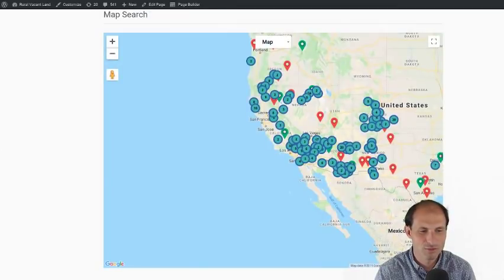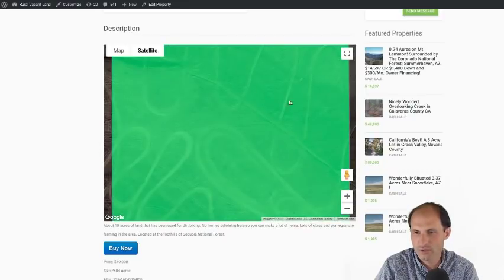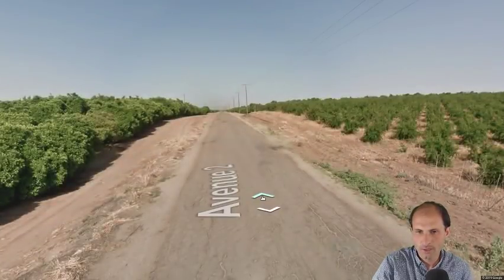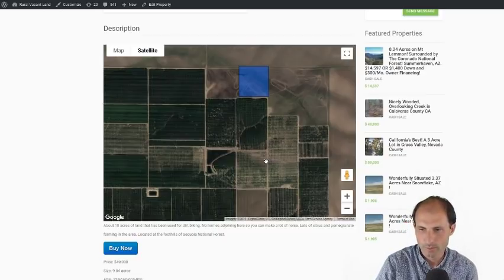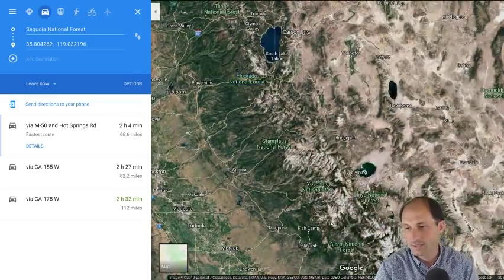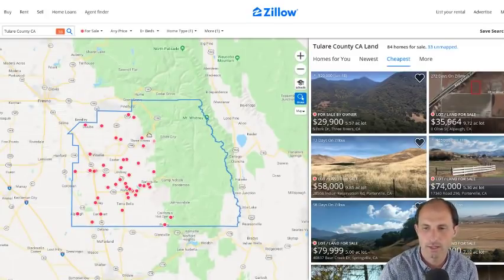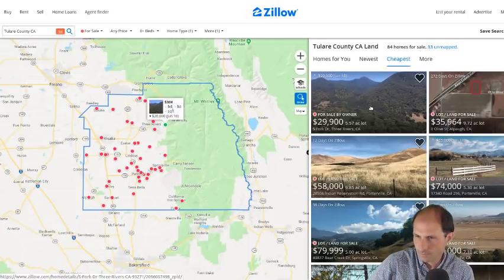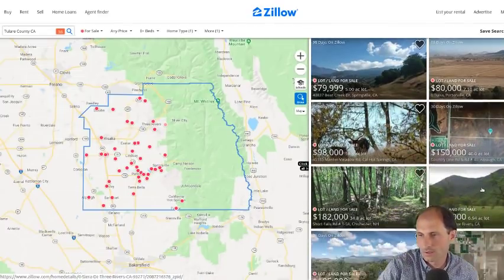Tulare County CA, Dirt Bike Friendly Land